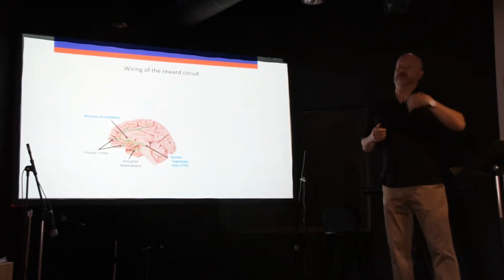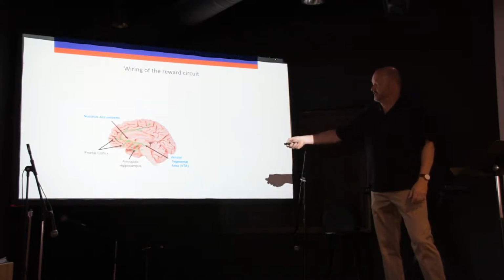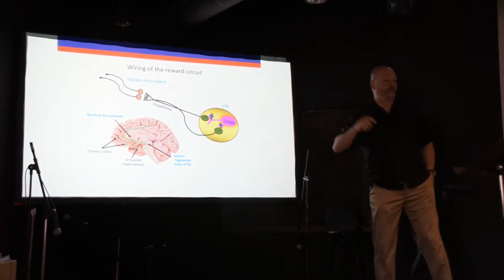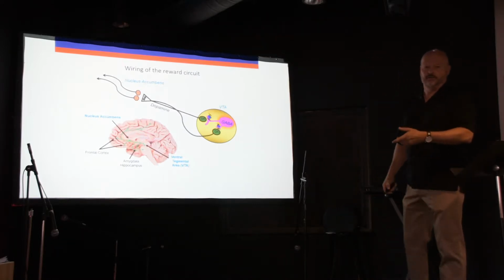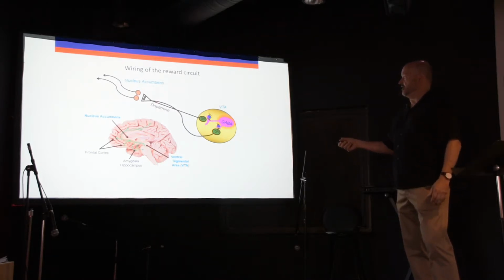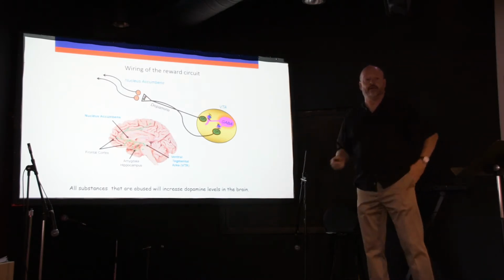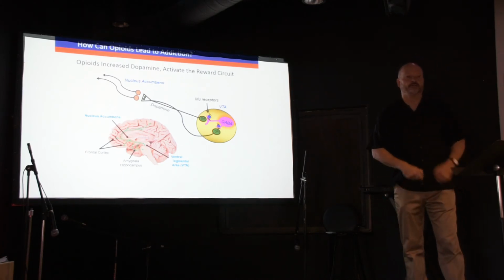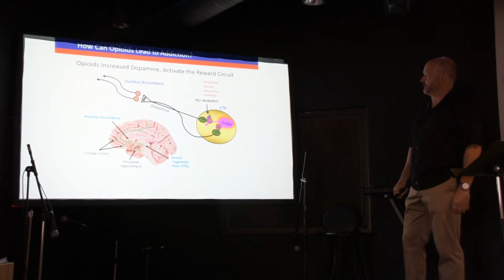The Neurobiology of Addiction Part 2: How Drugs Effect the Brain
Dr. Davis discusses how various drugs overtake and their effects on the brain.

Clip of Dr. Bennet Davis speaking at a PAL family education seminar in Tucson on September 14, 2019. Special thanks to our event sponsors, Treatment Placement Specialists and Sierra Tucson!